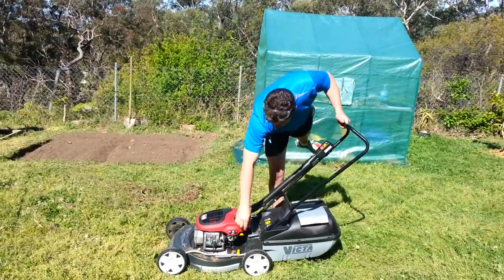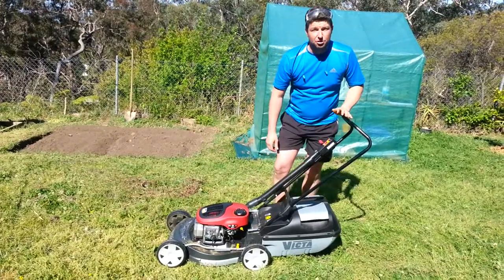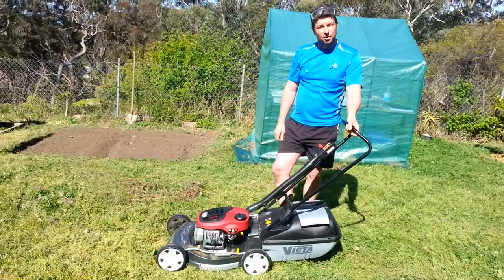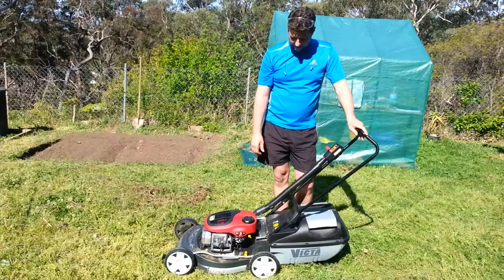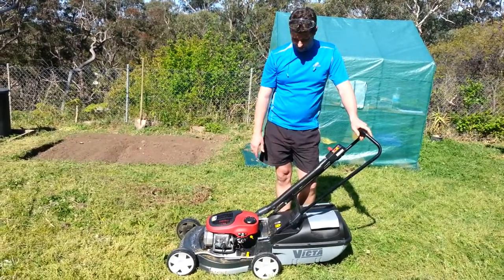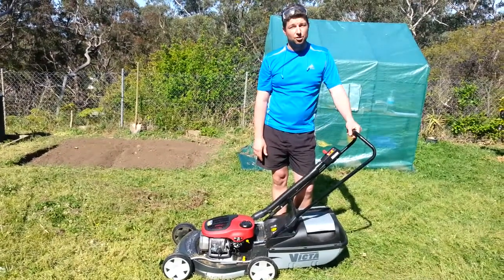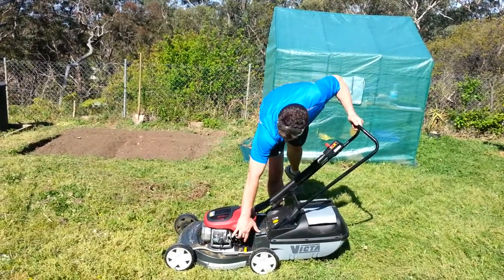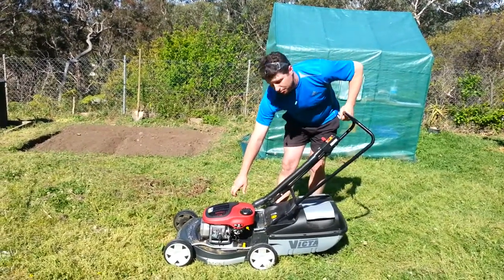Starting reliably everytime_Emu Plains Mowers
This series of Videos is to demonstrate the importance of fresh fuel, starting procedure and maintenance of your Victa 2 stroke mower or any mower for that matter. I last mowed my lawn 3 weeks ago, my petrol is only 3 weeks old and therefore considered fresh & suitable for use. After I turn the fuel tap on I wait approx 20-30 seconds then prime the carburettor 4 times. Ensure the throttle controller is at full throttle "run" position. Take up the slack on the starter and engage the motor, then gently pull the starter. My mower starts on the first pull, however you may need to gently pull the starter again. If you find your mower does not start on the first 2 - 3 pulls you may need to check your fuel or consider getting your mower serviced. Persistence will only cause further damage to the starter and potentially the underlying issue may cause irreversible damage to your mower engine components.
At Emu Plains Mowers our “Full Mower Service” comes with 12 months Warranty and we guarantee your mower will start and run reliably.
Emu Plains Mowers
116 Old Bathurst Road.
Emu Plains, NSW.